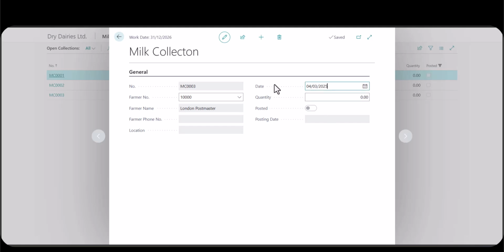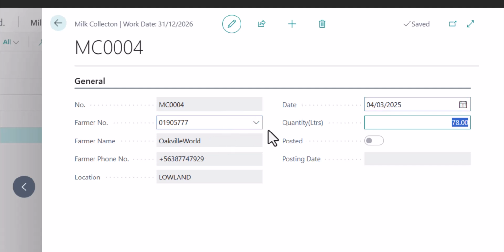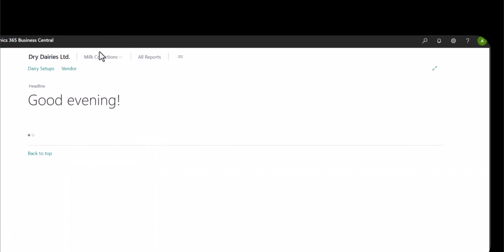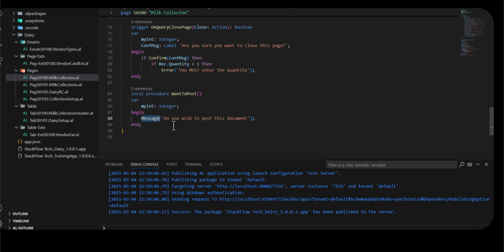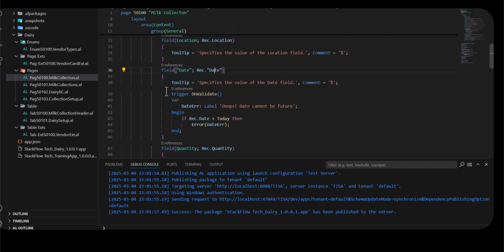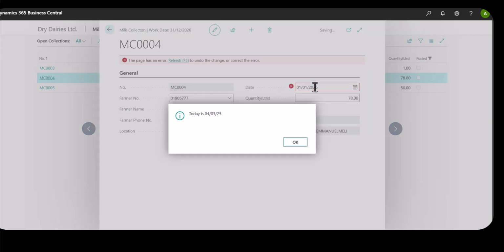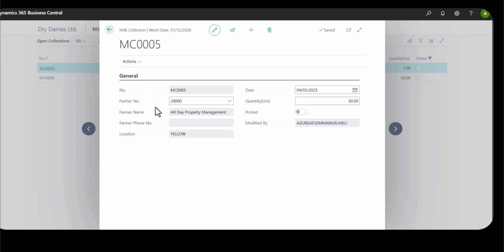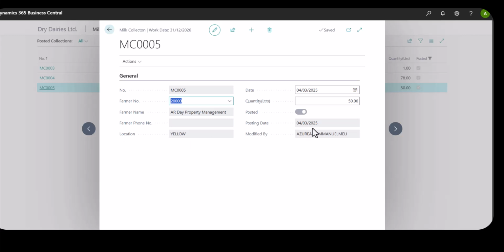2. Pages, Page Triggers, Page Field Triggers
Business Central Development: Page Creation, Properties, Triggers & Table Filters

In this video, we dive into Microsoft Dynamics 365 Business Central development, focusing on:
✅ Page Creation – Learn how to create and customize pages in BC
✅ Page Properties – Understanding fields, layout, and key configurations
✅ Page Triggers – Including:

OnInsertRecord(Bool): Boolean
OnModifyRecord(): Boolean
✅ Table Relations & Filters – Using SetRange() for efficient data filtering
This tutorial is perfect for developers looking to enhance their AL programming skills and build robust solutions in Dynamics 365 Business Central.